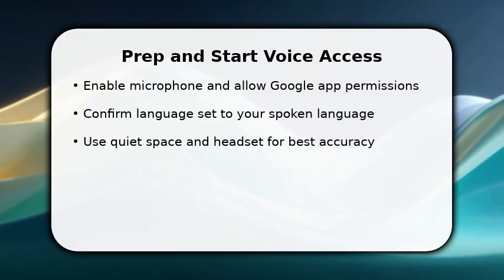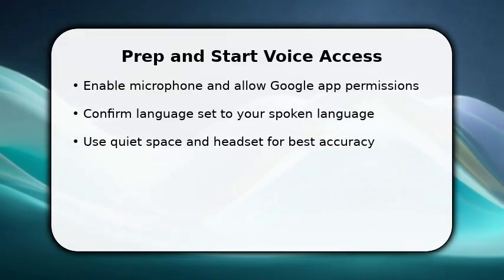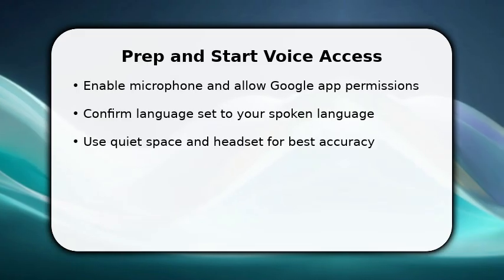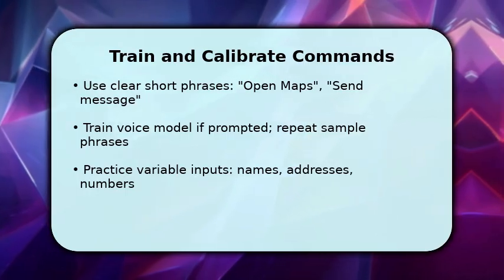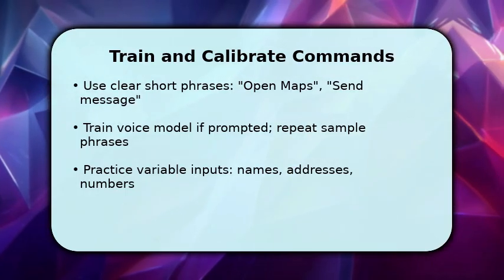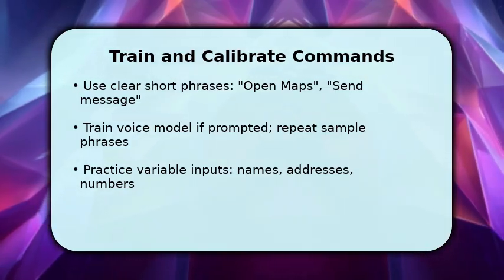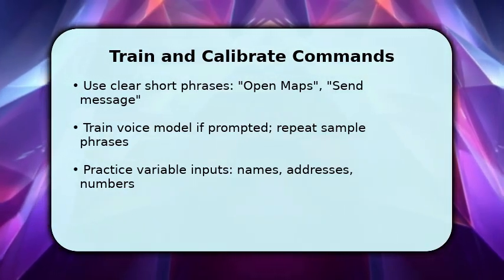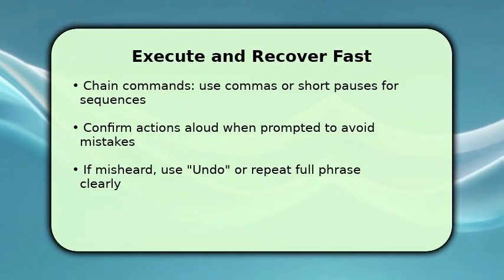How to Google Voice Control (only Way)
How to Google Voice Control (only Way) | 🔒 Surfshark VPN Deal — Stay private and secure. $1.99/mo + 3 Months Free ▸

Master the art of Google Voice Control for seamless device interaction. This video tutorial guides you through setting up and using voice commands to control your smartphone, making it easier than ever to navigate apps without touching your screen.

Google Voice Control, Smartphone Tutorial, Voice Commands Setup, Device Interaction Guide, Touchless Navigation